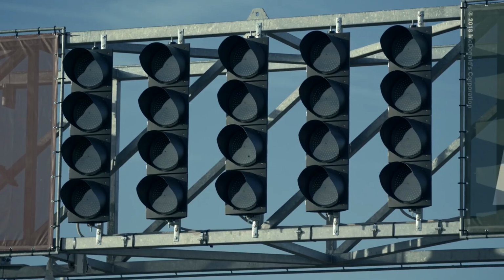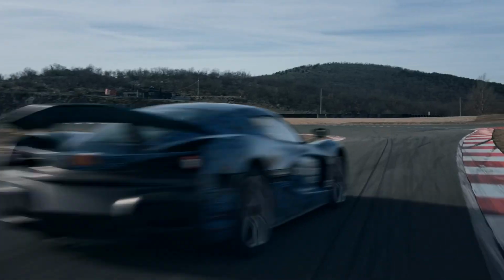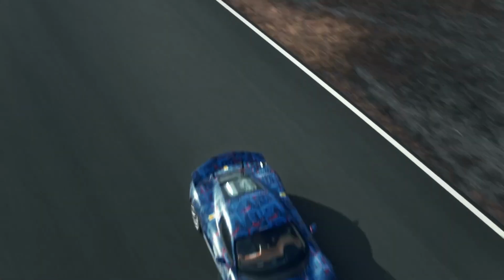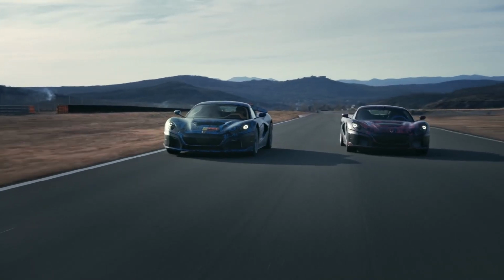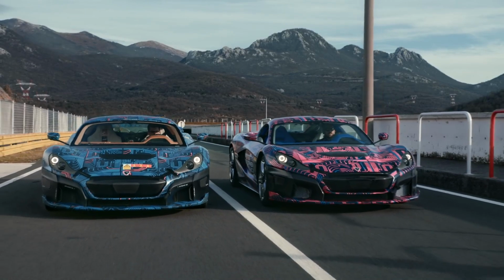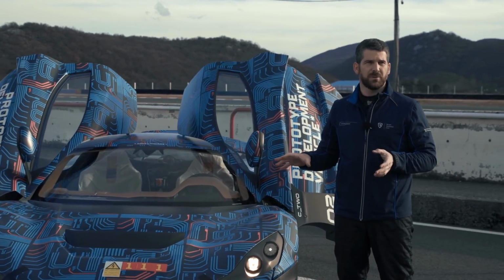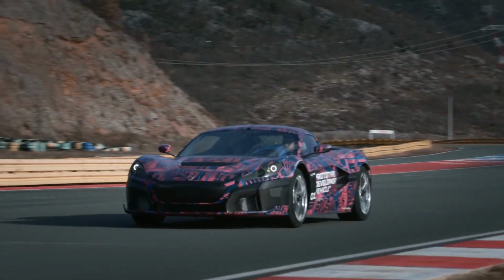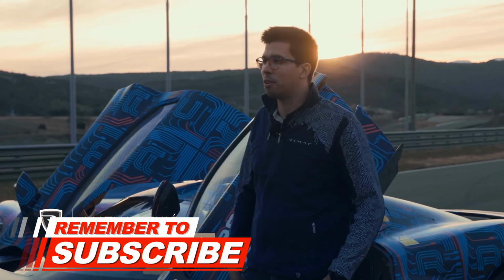Rimac C_Two Prototypes Testing On the Race Track | Incredible Speed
The Rimac C_Two: a pure electric GT hypercar as capable on track as it is crossing continents. A car as bespoke as it is user-friendly. A new breed of hypercar.
We are excited to announce that we will be unveiling the production-specification version of the C_Two at the 2020 Geneva International Motor Show. That model will differ from the concept versions you've seen previously in 2018 and 2019 with improvements in design, ergonomics, and performance. Together with the understanding of the term "concept", the name "C_Two" will be replaced by the production model name.